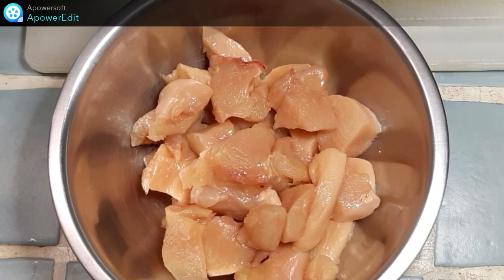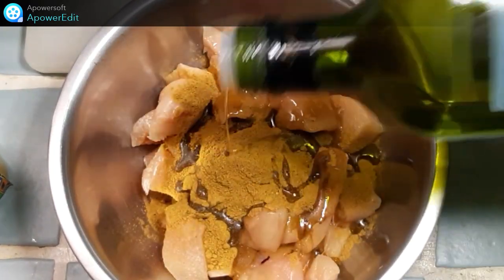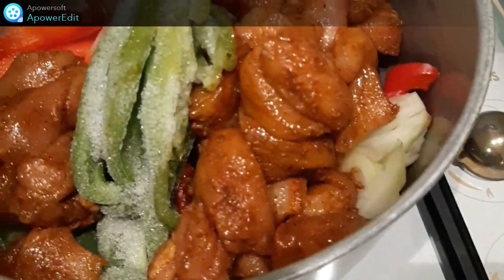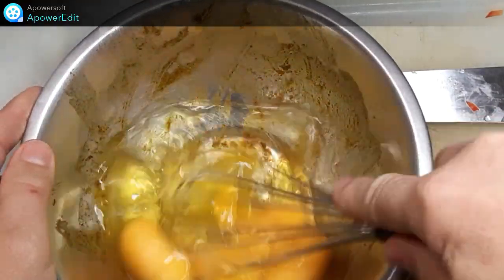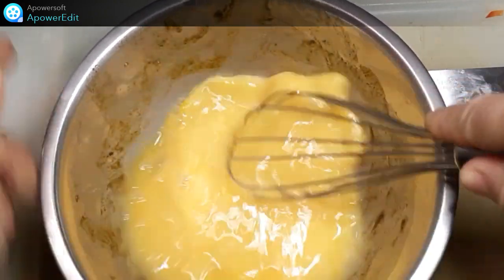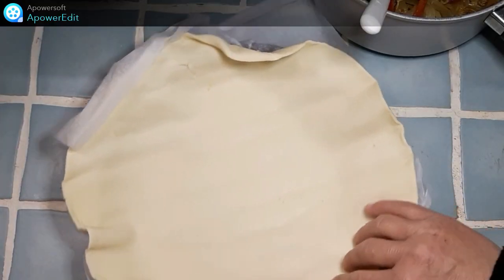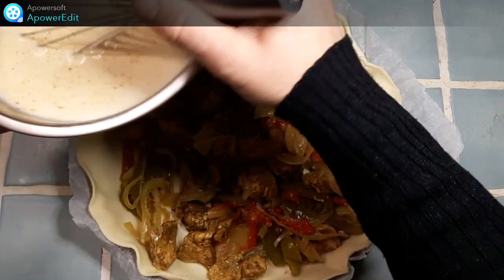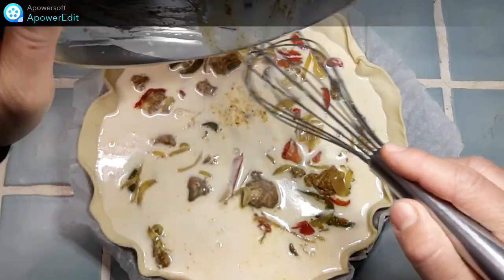Recette de tarte au poulet saveur colombo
Trouvée sur un magazine, cette entrée m'a bien fait voyager